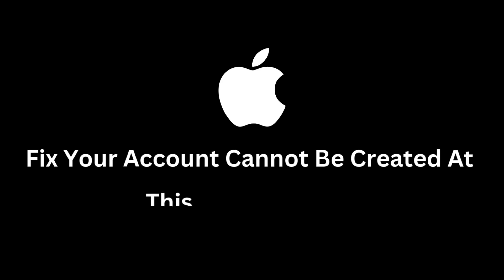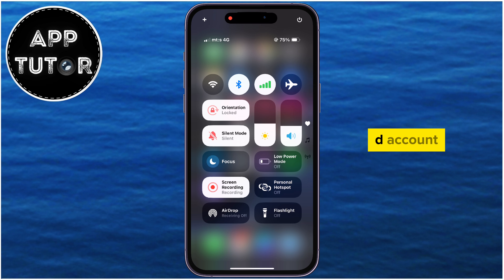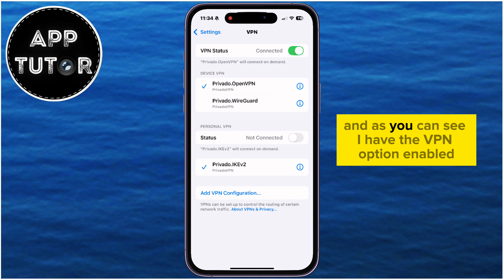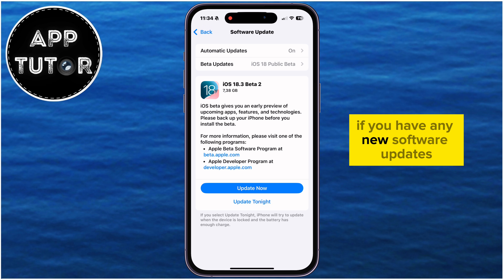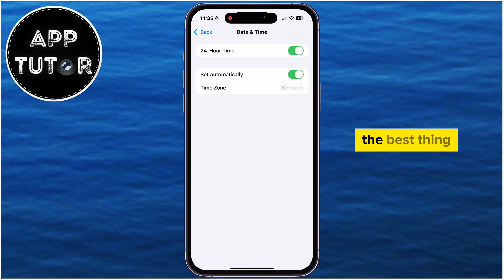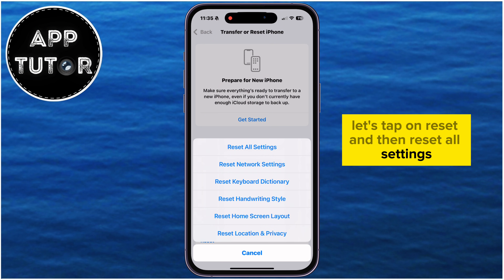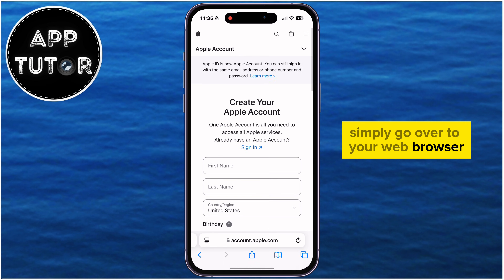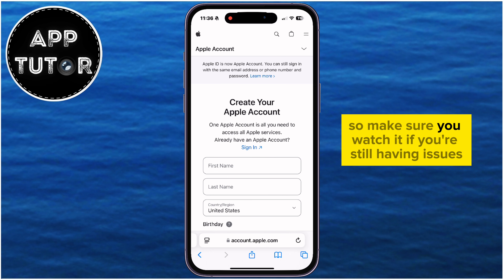How to Fix Your Account Cannot Be Created At This Time Apple ID | iPhone | iPad | 2025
Having trouble creating an Apple ID and seeing the error message "Your account cannot be created at this time"? In this video, I’ll show you quick fixes, like checking your internet connection, disabling VPN, updating your iOS software, and ensuring your date and time settings are correct. I’ll also guide you on resetting all settings or using the Apple ID website to successfully create your account. Watch till the end for step-by-step solutions and helpful tips to resolve this issue. Don’t forget to share any additional fixes in the comments!